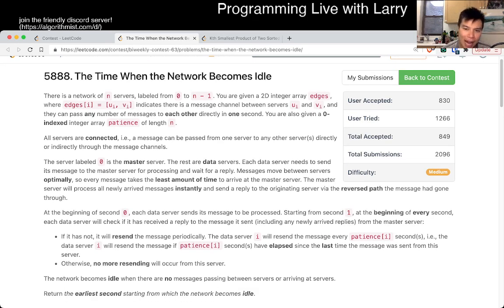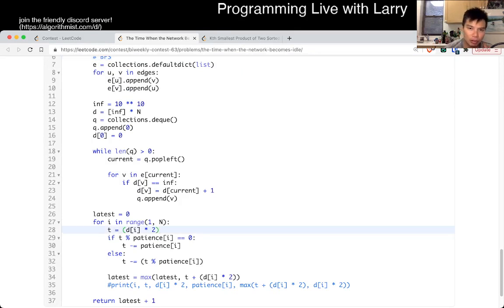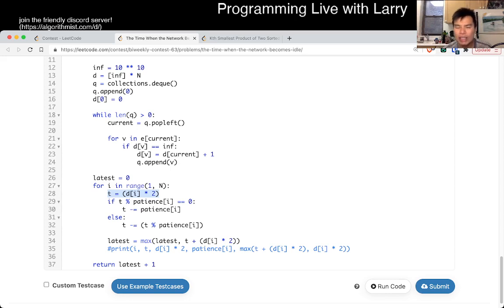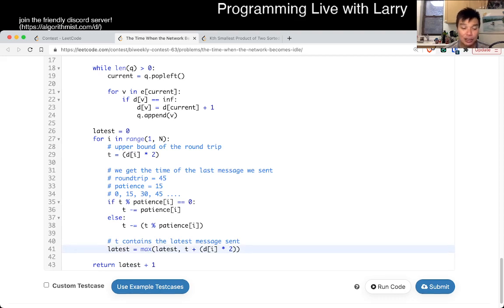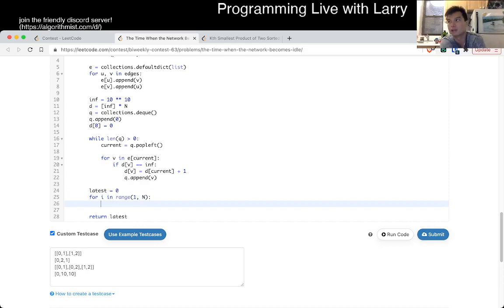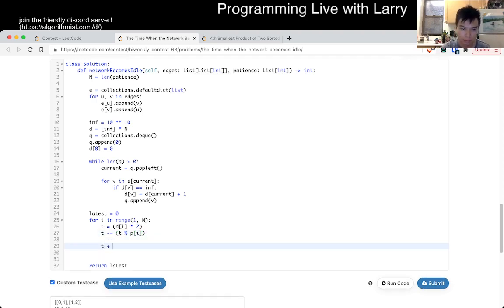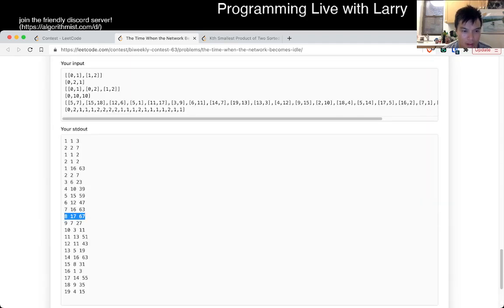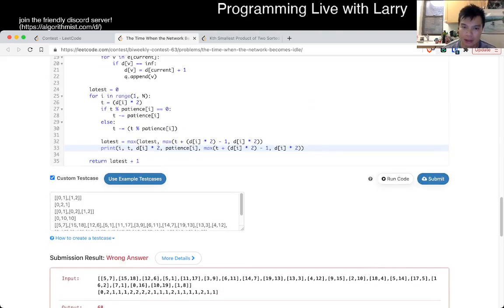2039. The Time When the Network Becomes Idle (Leetcode Medium)